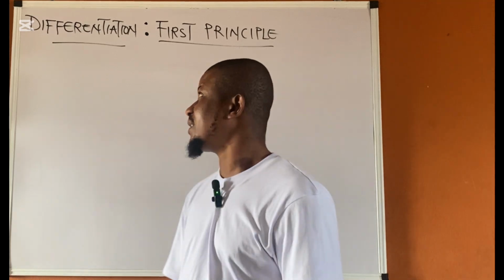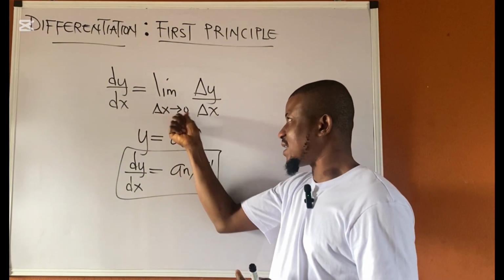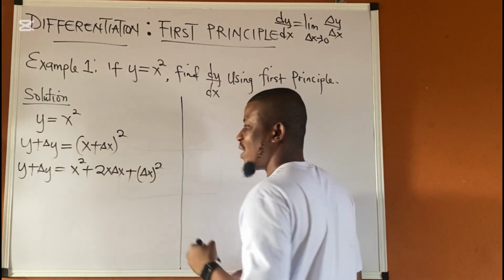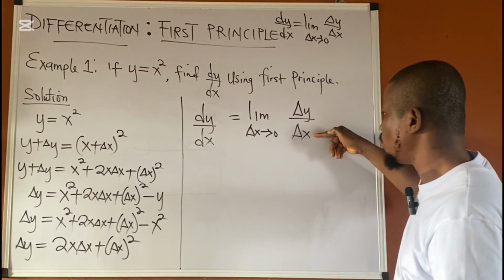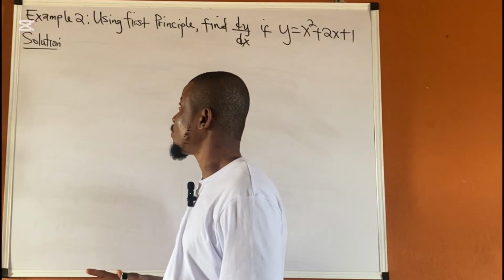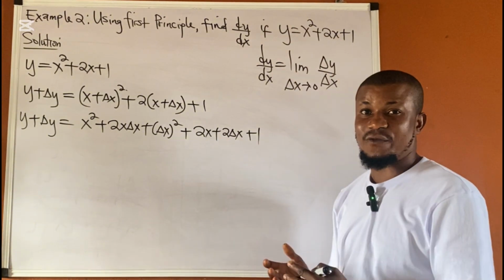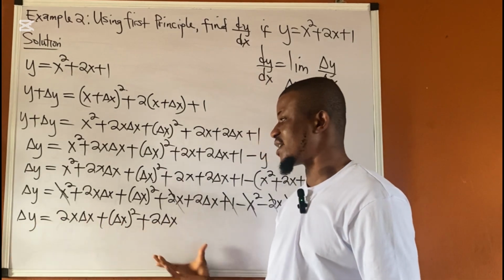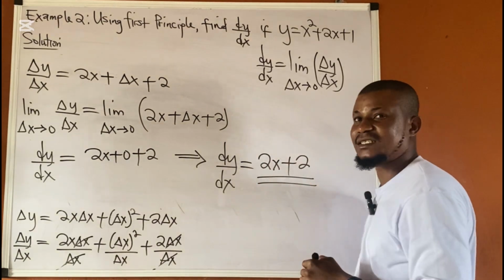First Principle of Differentiation | Practical Example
This video gives a basic example of the first principle of differentiation.

first principle of differentiation
dy/dx
derivative of x^2